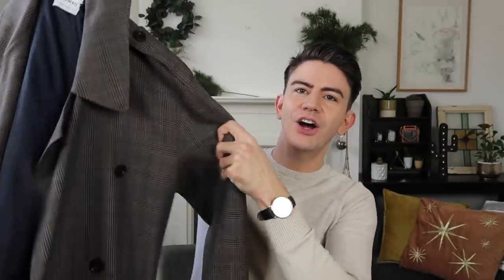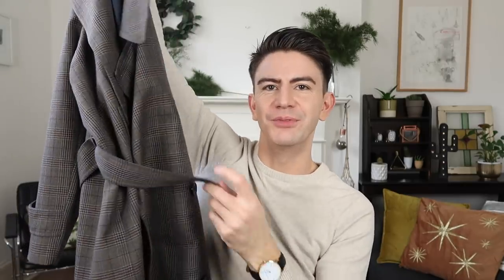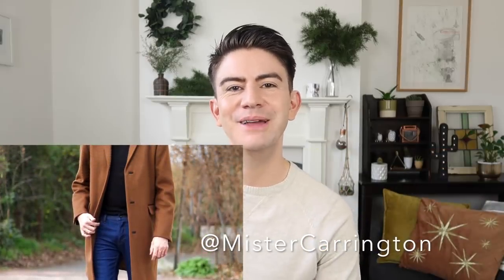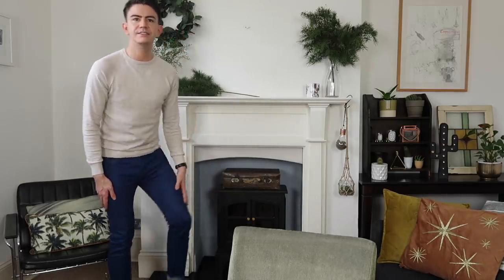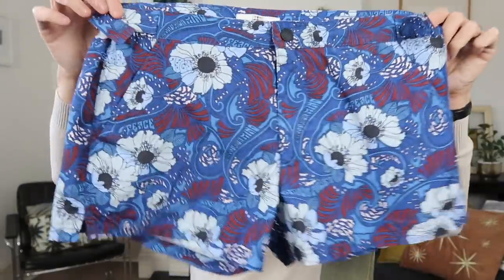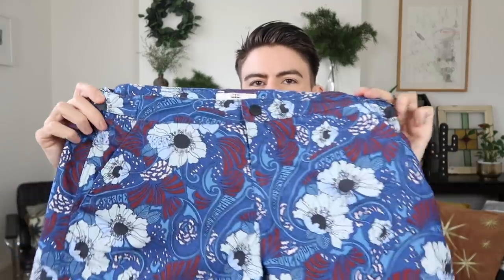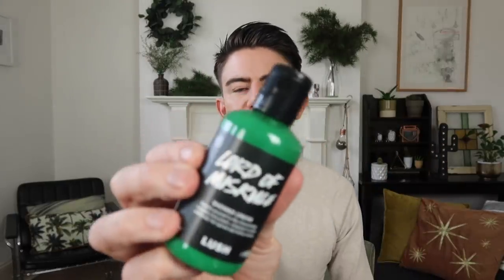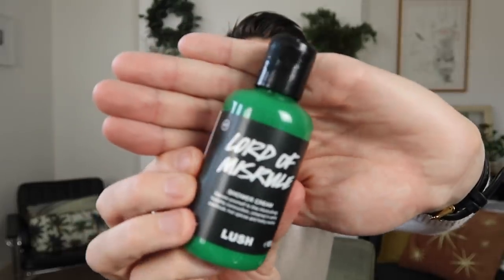JANUARY SALES HAUL | TOPMAN, TKMAXX, LUSH, SELFRIDGES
Hello everyone! Hope you are having a good week. I'm back today with a haul of the things I picked up in the January sales. I've got some mens fashion to show you, some items from Lush and a candle. Let me know if you picked up any bargains in the January Sales this year :)

* Items Show / Stores Mentioned:

Oversized double breasted jacket: Topman Now £30

Rust Overcoat with Wool: £49

Blue Skinny Fit Jeans: £10